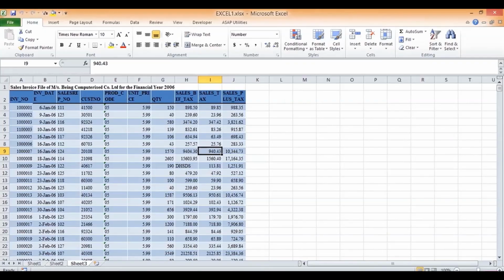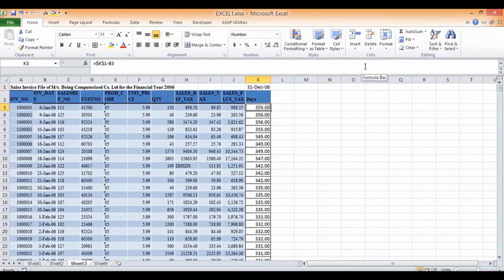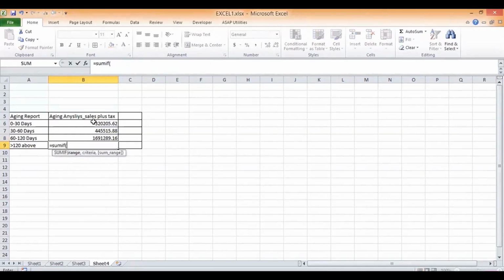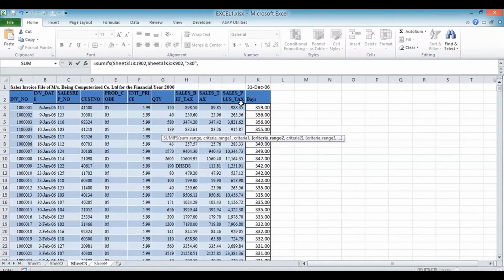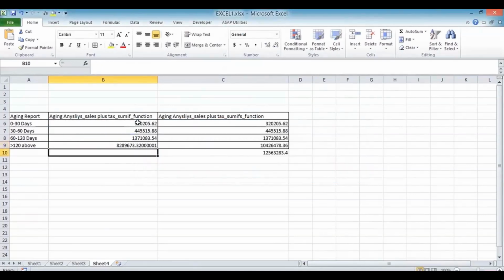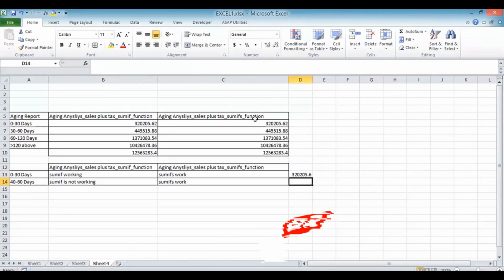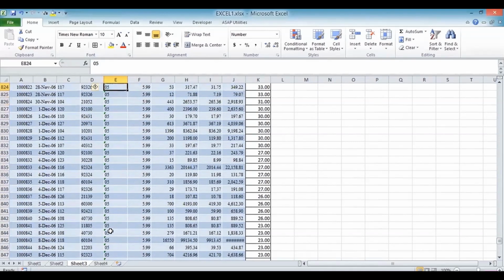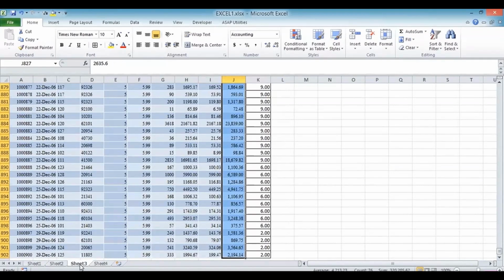Sum If And Sum Ifs | Complete Excel Course Episode- 8